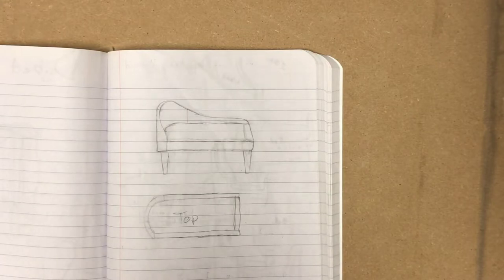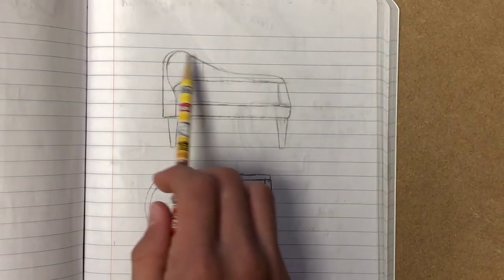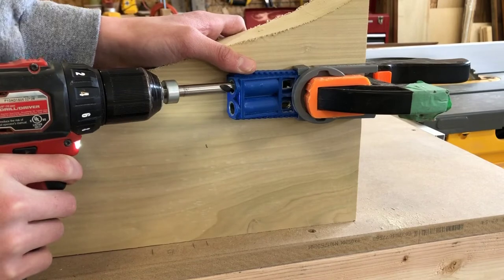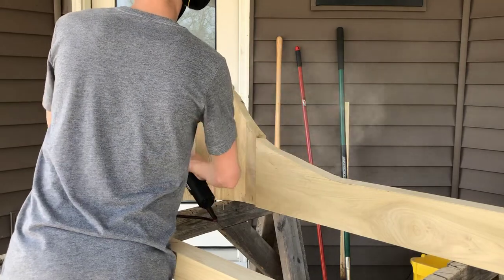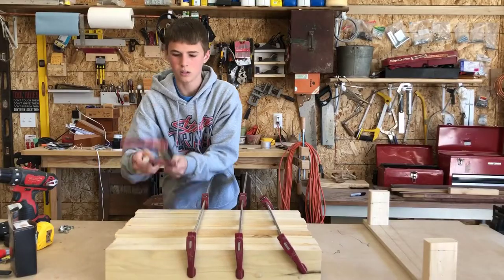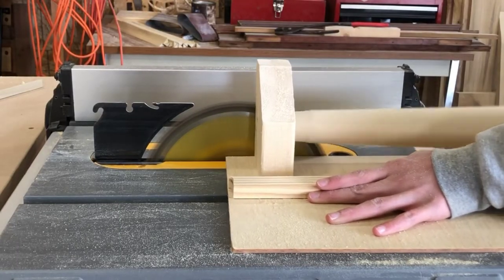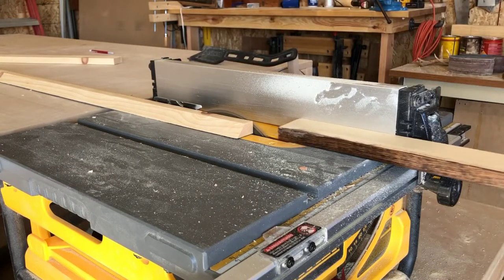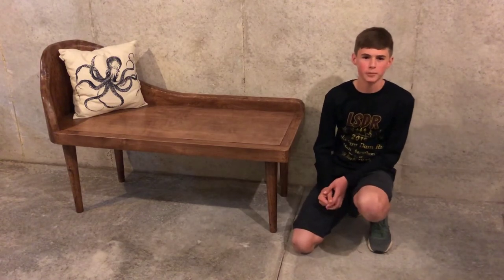Making a modern bench with a curved backrest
In this video I am trying out some new techniques such as segmenting, power carving, and turning on the table saw to make a modern, poplar bench.